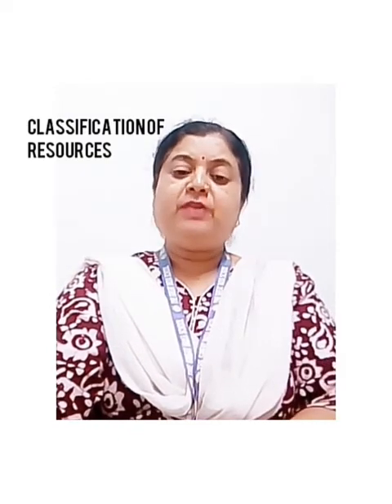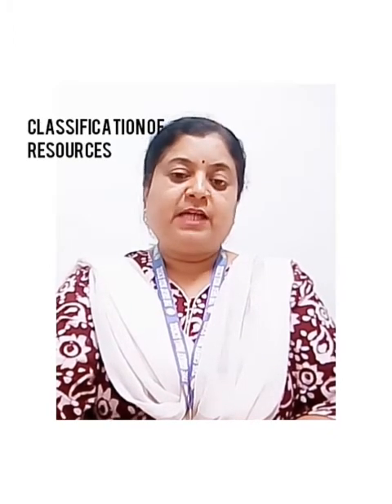Class- VIII, S.St : Geography Lesson-1 Resources.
Video lesson by Mrs. Rashmi Bode